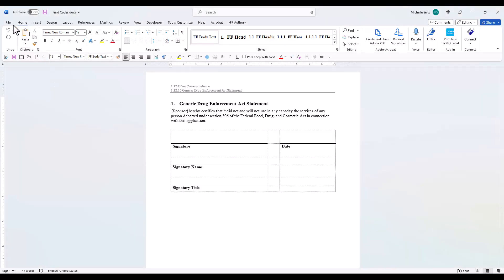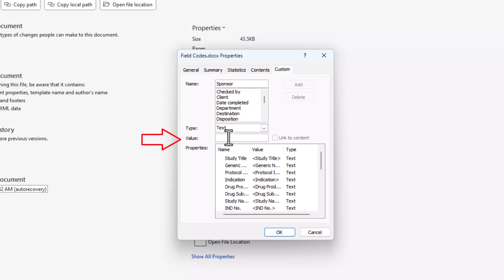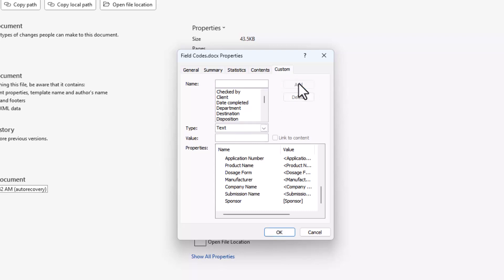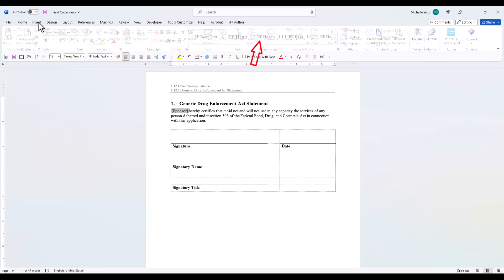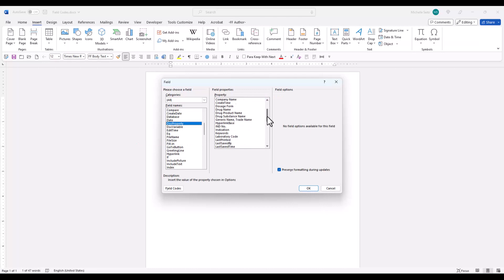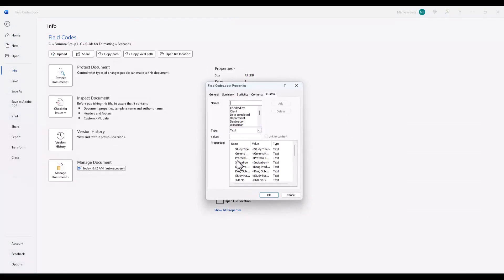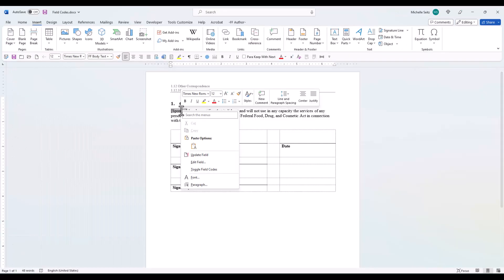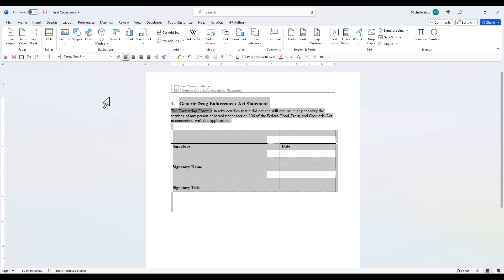Field Codes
Learn how to enter field codes in your document and how to update or modify them.